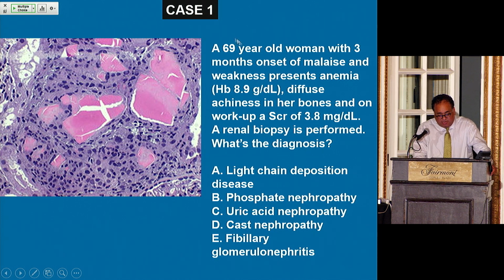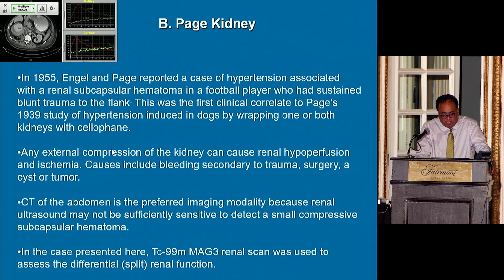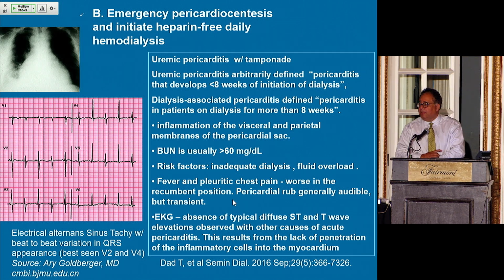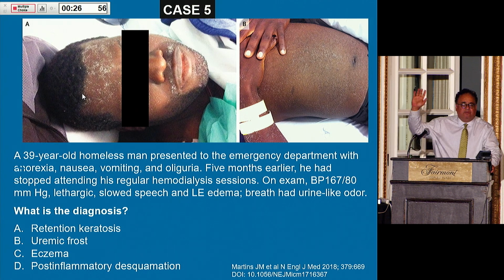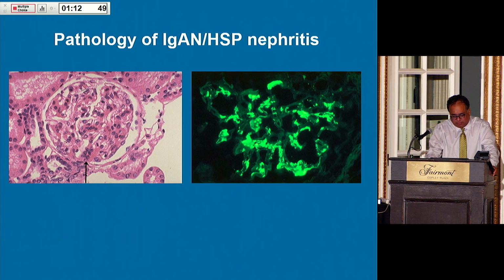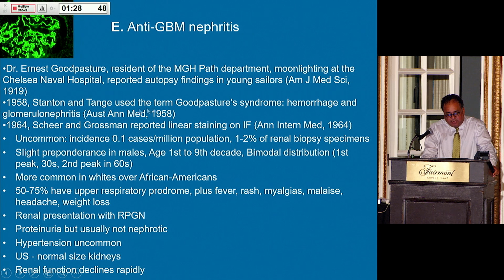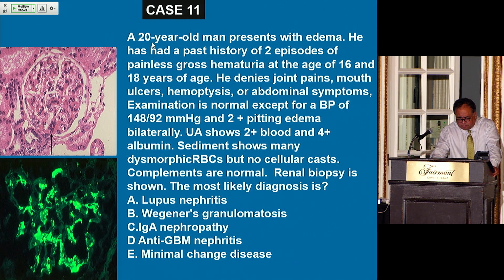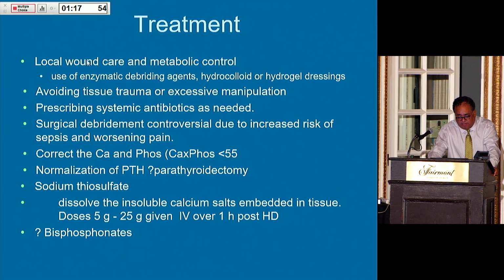14 Must Know Clinical Images in Nephrology